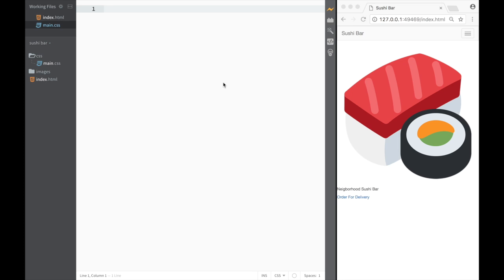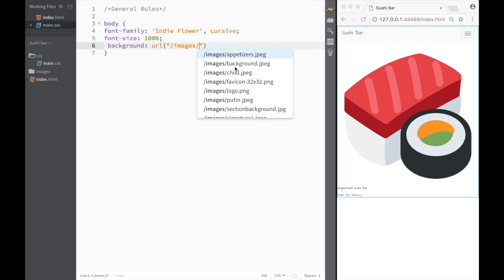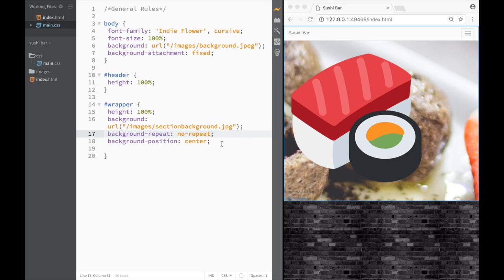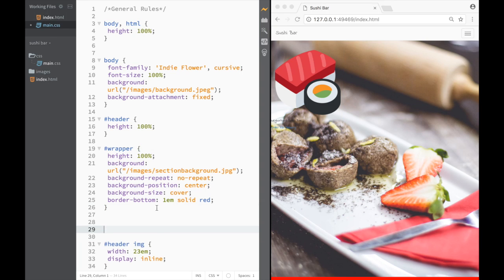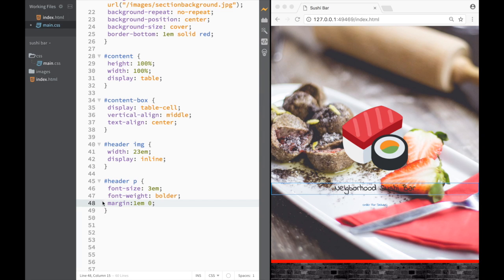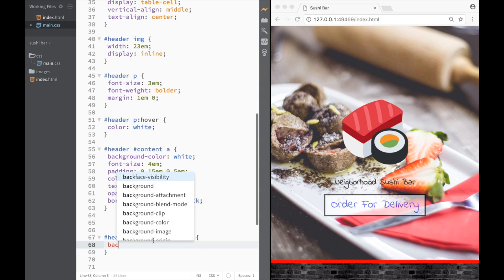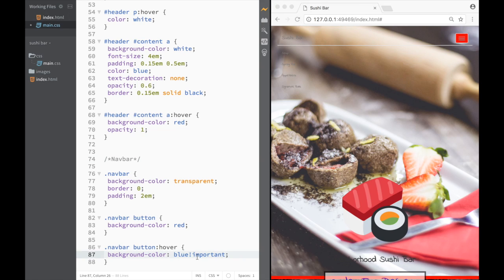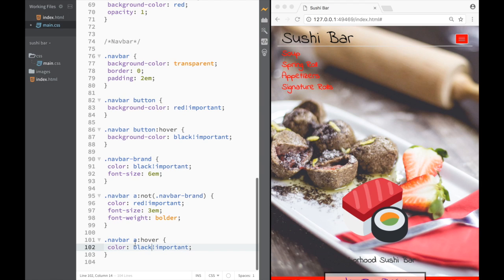Responsive Website HTML5/CSS3/BOOTSTRAP/JQUERY 3 - Header CSS.